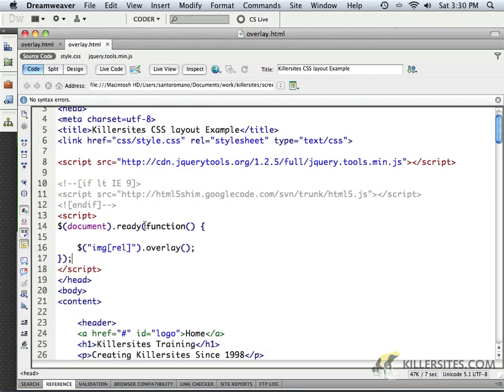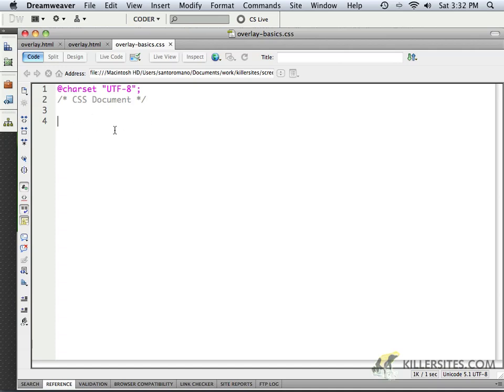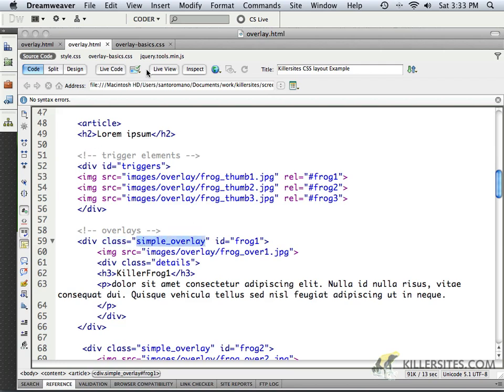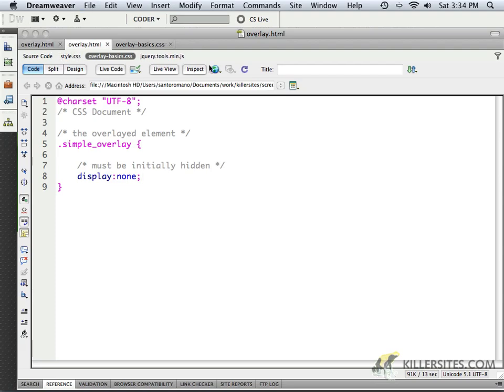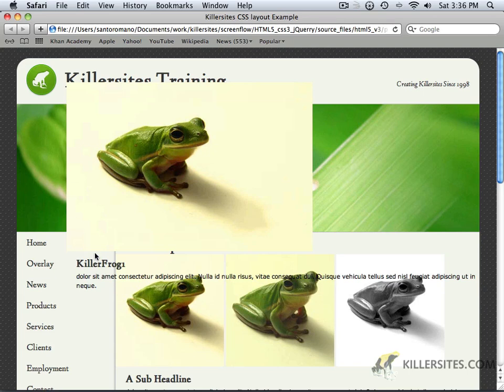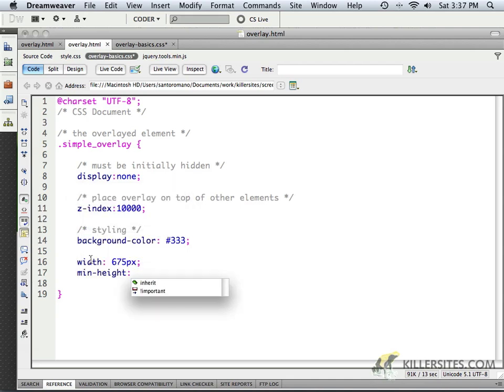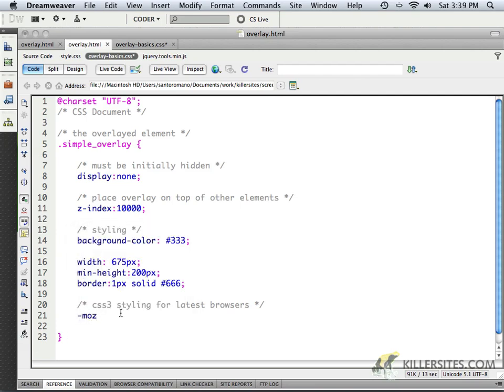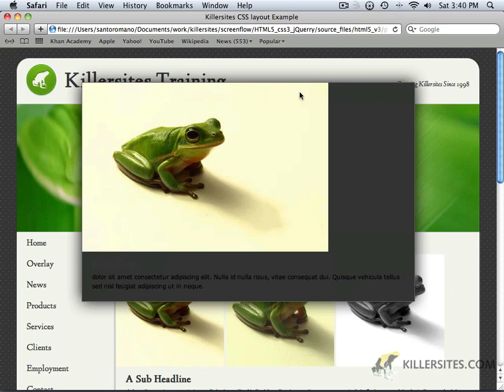HTML5, CSS3 and jQuery Course - Overlay CSS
This is part 1 of a 3 part video tutorial where we teach you how to implement the CSS to get your overlay effect working. From our HTML5, CSS3 and jQuery Course!